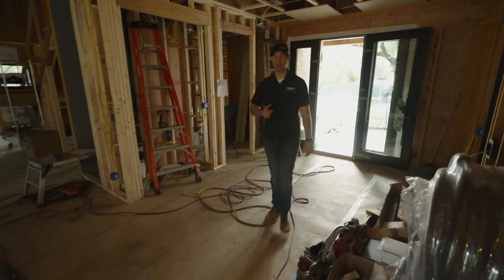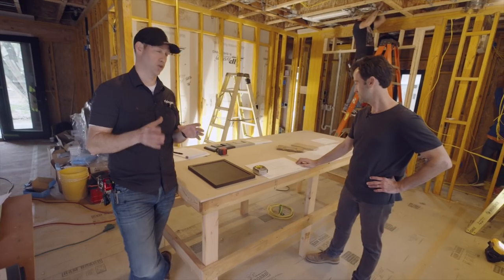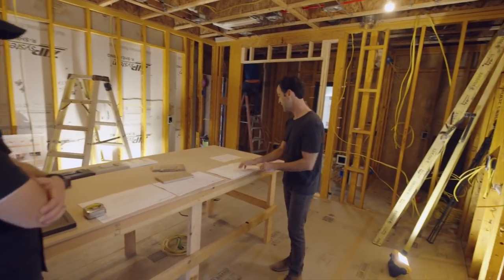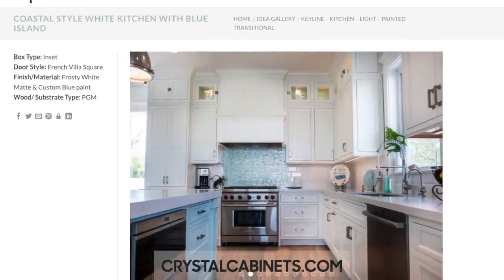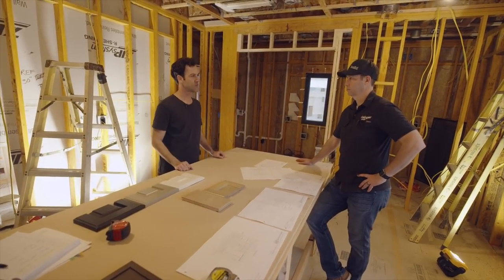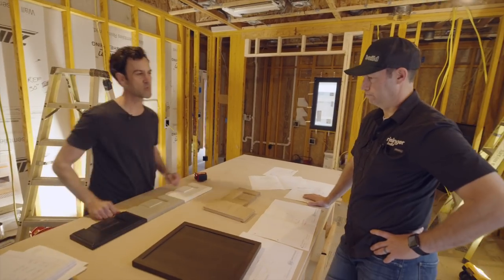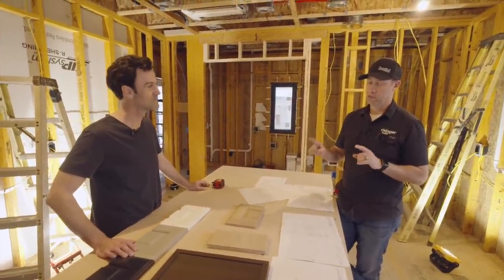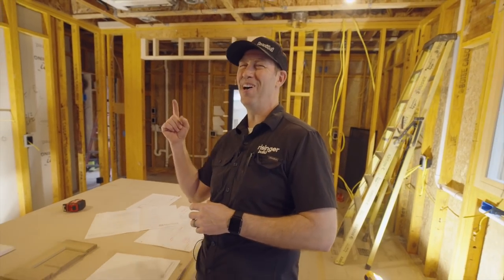5 Cabinet Planning Tips – Here’s what I’m doing at my House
Follow along with them on Instagram -